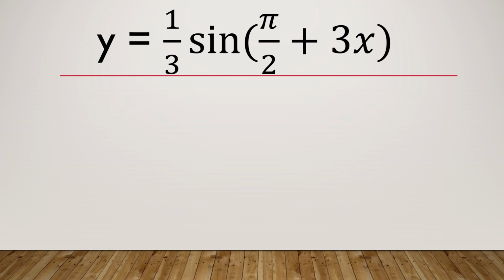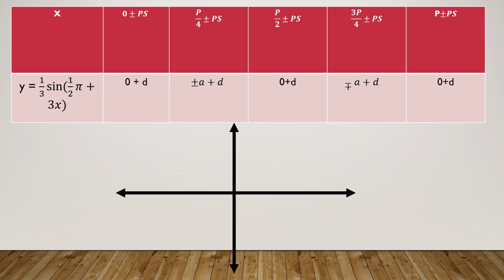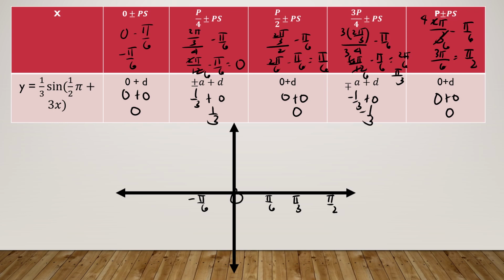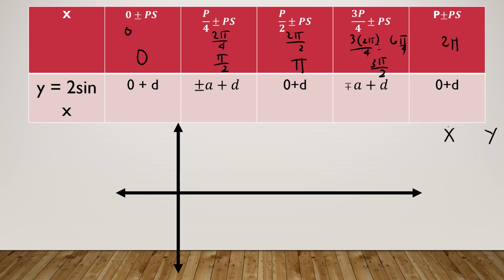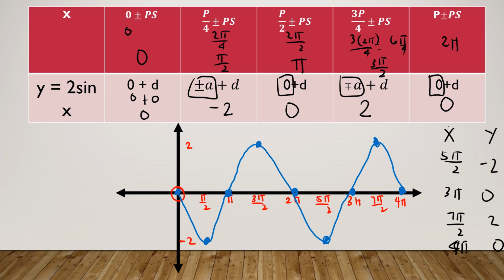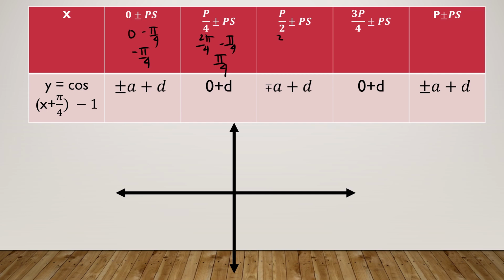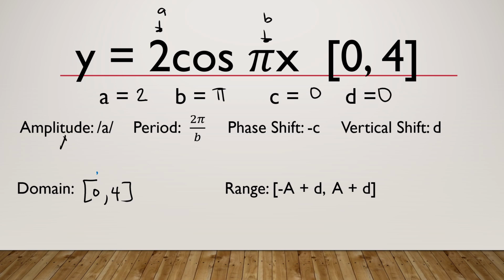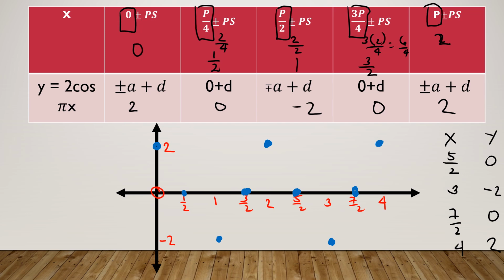GRAPH OF SINE AND COSINE FUNCTION